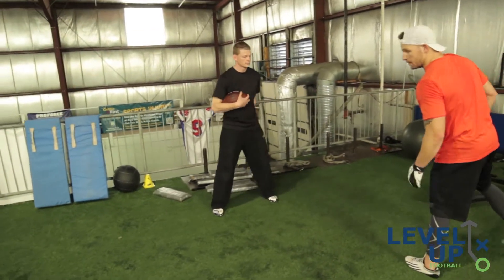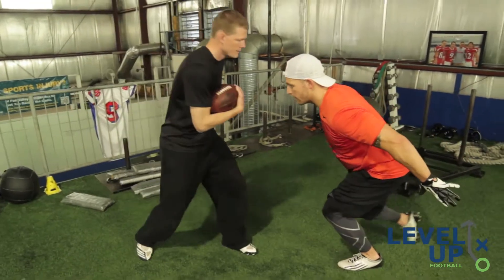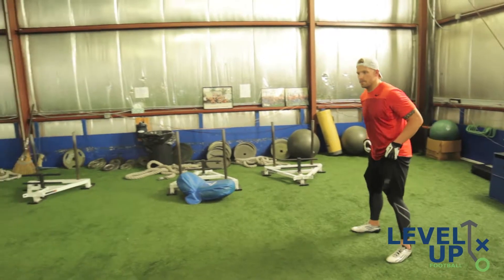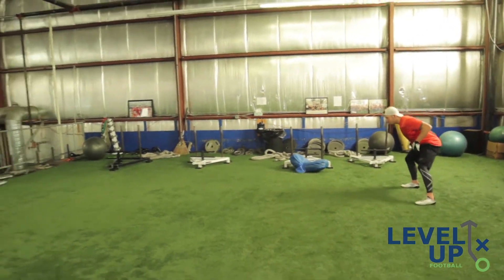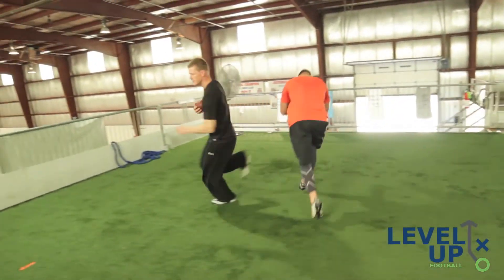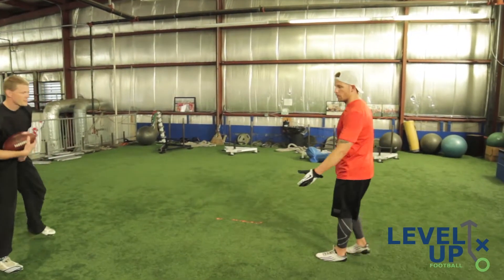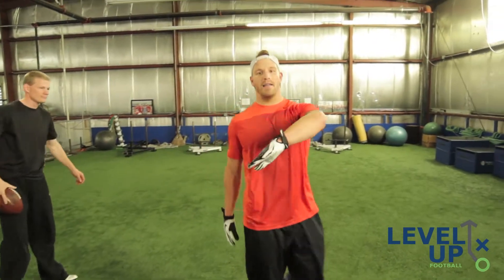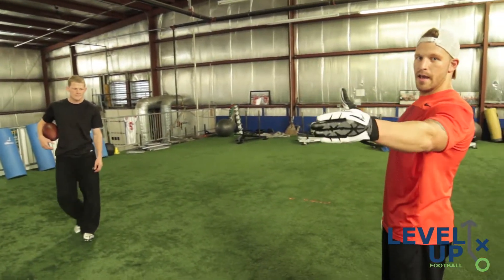Great Pursuit Angle Gets You More Big Hits with Pat Schiller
Find more FREE videos at LevelUpFootball.com

You want to blast more ball carriers, and this simple drill will set you up to do just that!
The majority of big hits by LBs come when ball carriers try to cutback against great pursuit, and Pat gives you the perfect explanation and examples of how to set yourself up for the highlight reel.